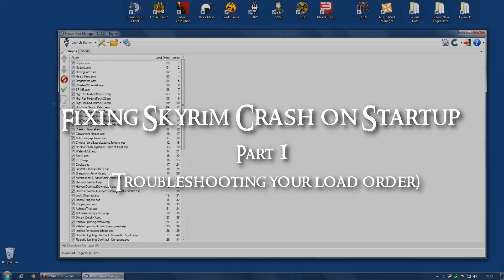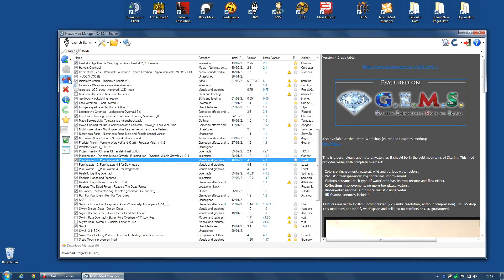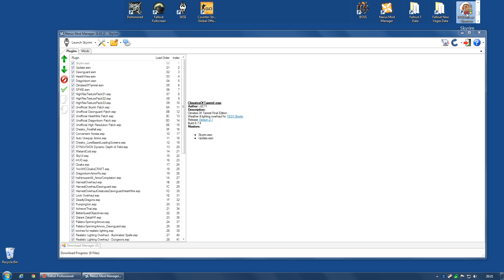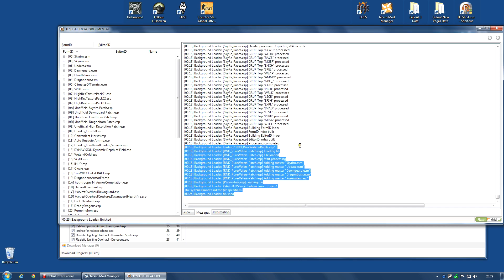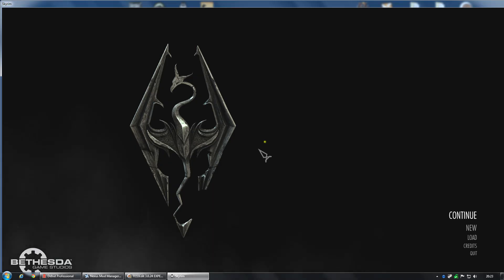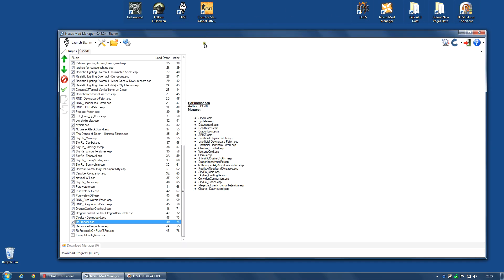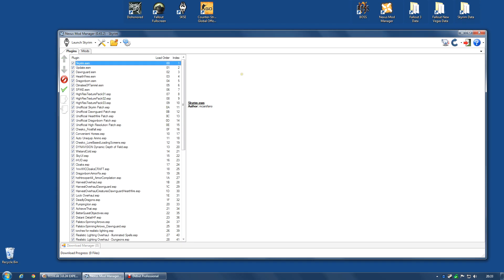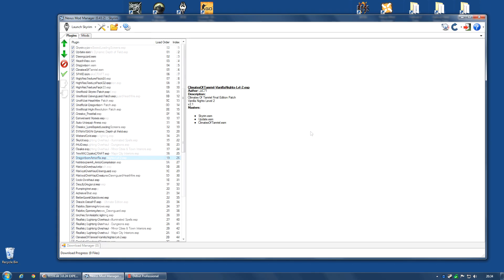Skyrim Crash on Startup FIX : Part 1 (Troubleshooting your Load Order)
One of the most common requests for help I get are those from people who have crashes when they start Skyrim. This is usually caused by a missing master in your load order, so in this video I show you how to find out if that is the case, and which file is the problem.